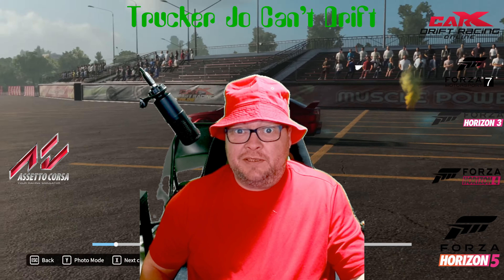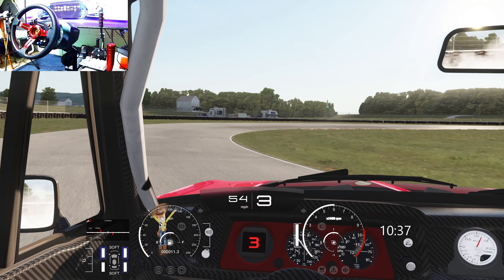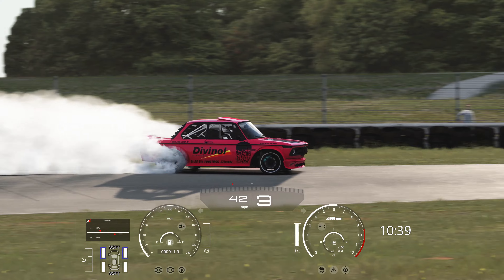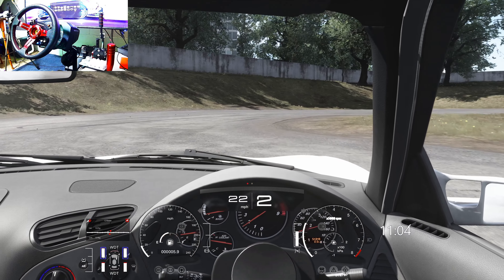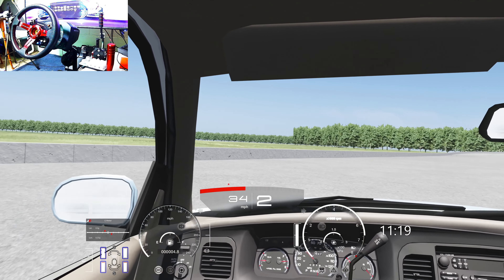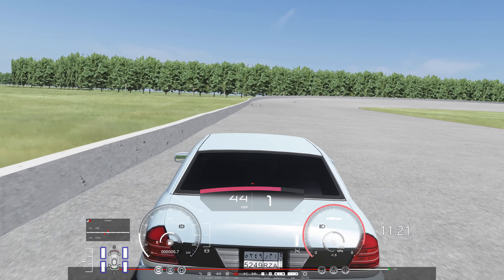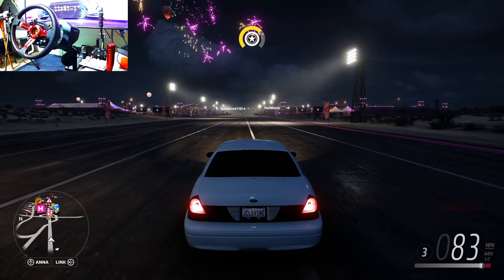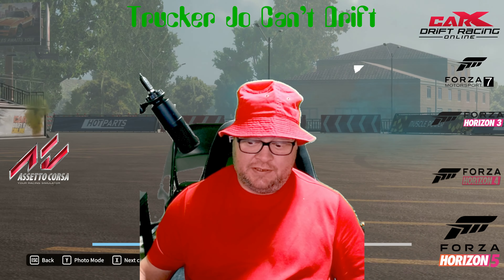Drifting some icons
bmw 2002, rx7, Grampa's Crown Vic